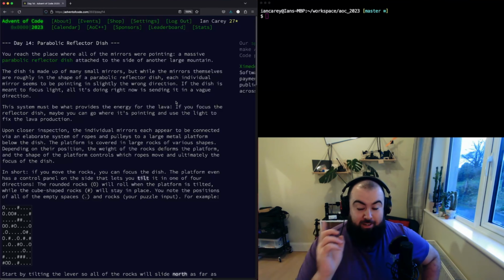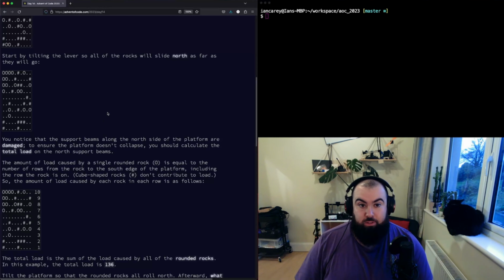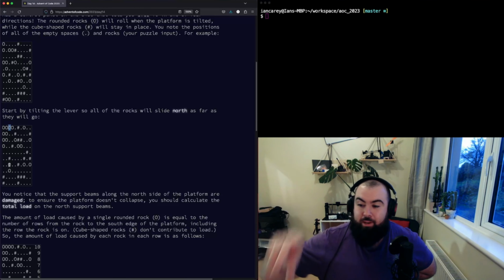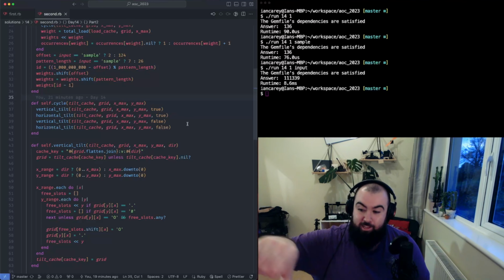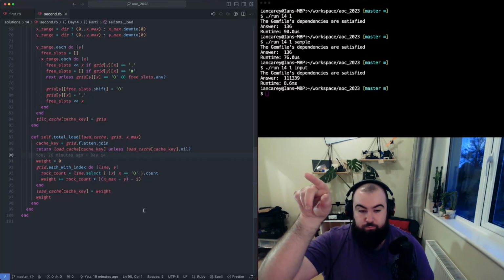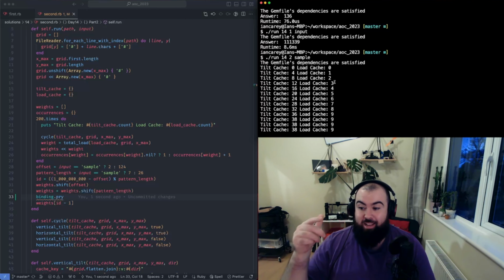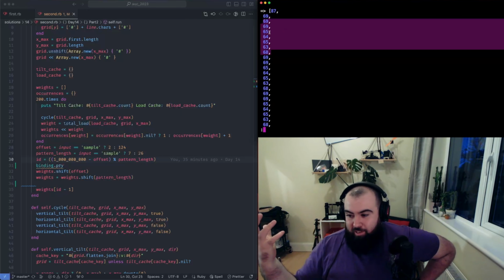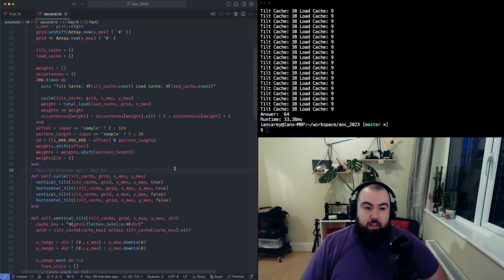Advent of Code 2023 - Day 14